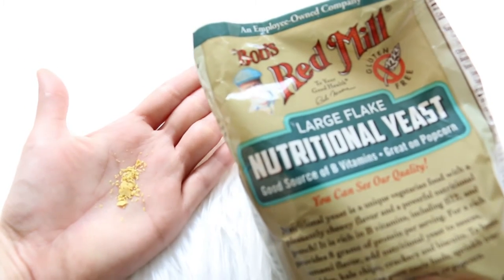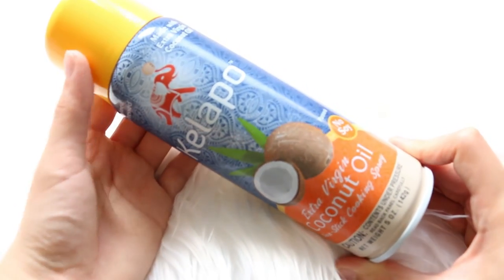August Favorites 2016 (cruelty-free + vegan) | LynSire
August Favorites 2016! Cruelty-free, and vegan.

AUGUST FAVORITES
Perfume Oil 'Wind Dancer'
Moondani Breath Mist
Nutritional Yeast
Coconut Cooking Spray

Get a free gig credit with Fiverr through the link above.

Send me letters:
LynSire - Rosy

♡ Rosalyn (Rosy)